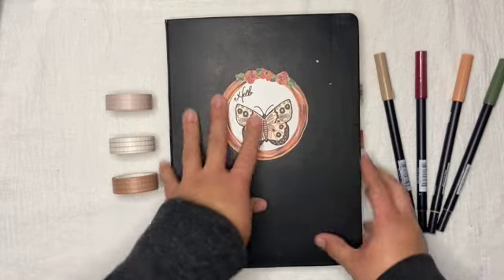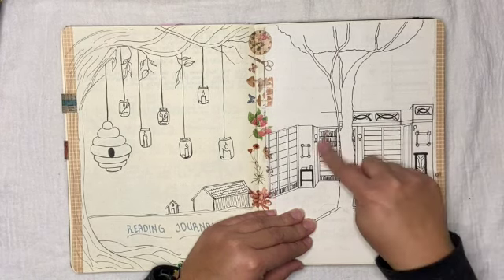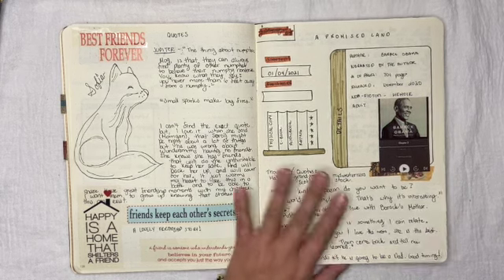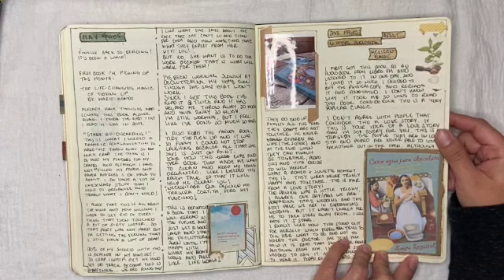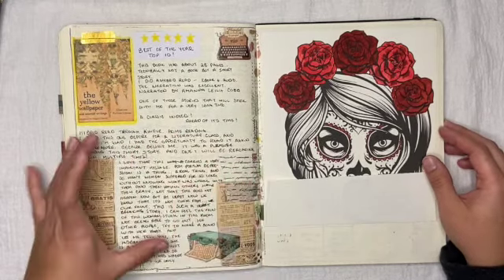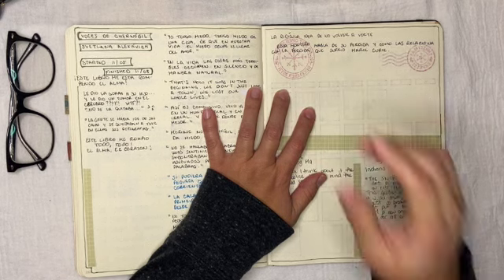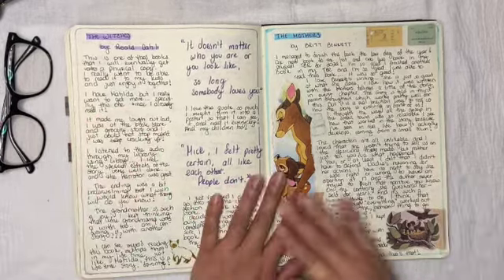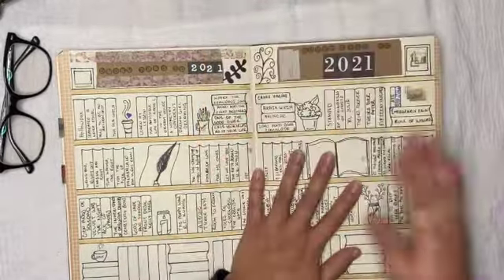2021 Reading Journal Flip Through || English Edition 📚📓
In this video I'm sharing my 2021 reading journal. This is my first year formally creating spreads for all the books I've read, the books I want to read and monthly TBR's and more!

Some of the materials I used for this journal I bought at my local Michaels or Joann Craft Stores and I've had them for a long time. I got the notebook from my local used book store about two years ago I don't know it they still have it available or where to find the same notebook. Sorry!

Supplies I used:
-Sharpie Roller 0.5
-Tombow ABT Markers N35, 228, 992, 912, and 757.
-Staedtler triplus gel pens 10 set
-18 Piece Calendar Panner Clear Stamp Set from Amazon.
-Globeland Book Clear Stamps Bookcase Bookshelf Transparent Silicone Stamp Seal for Card Making Decoration and DIY Scrapbooking
-Knaid 40 Rolls of Slim Washi Tape Gift Box Set, Decorative Paper Tapes 10 mm Wide

Follow me for more videos like this